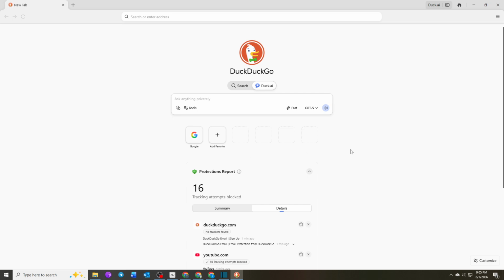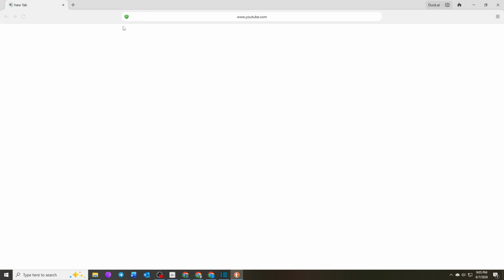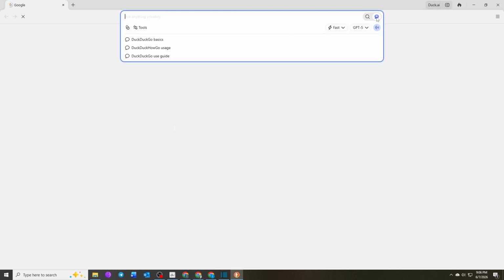How To Use Duckduckgo For Beginners [2026 Guide]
In this video, we explore the ins and outs of DuckDuckGo, the popular privacy-focused search engine that allows you to search the web without being tracked. Whether you're new to online privacy or just curious about alternative search engines, this guide will walk you through setting up and using DuckDuckGo effectively in 2026.

You'll learn how to customize your search experience, utilize advanced search features, and enhance your online privacy with simple tips.